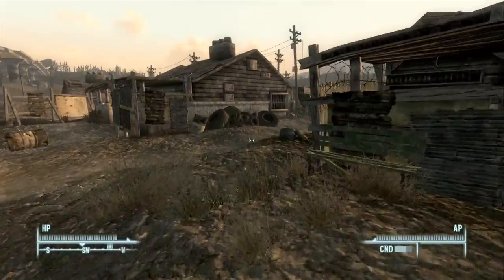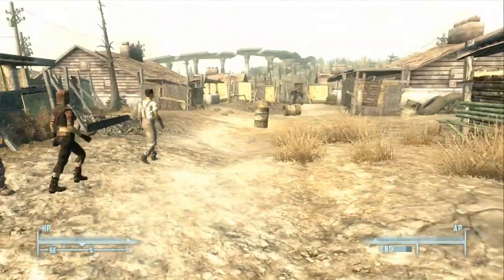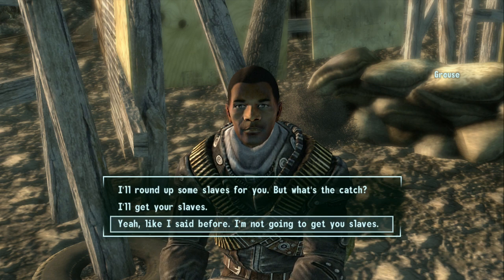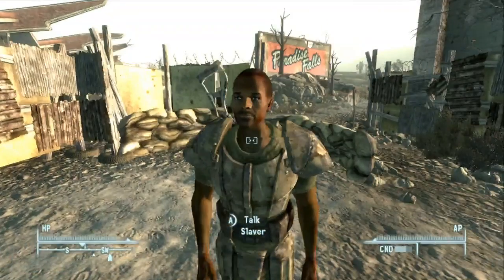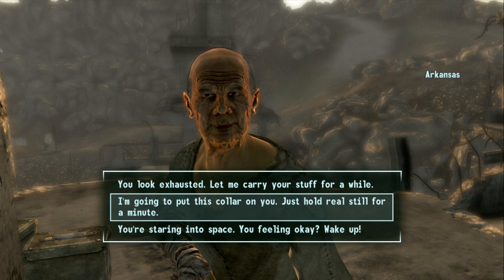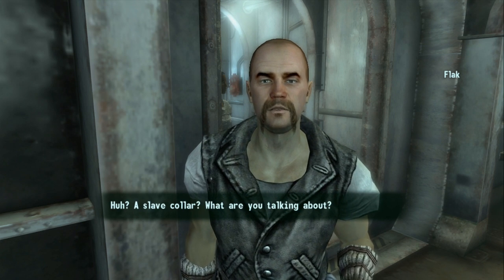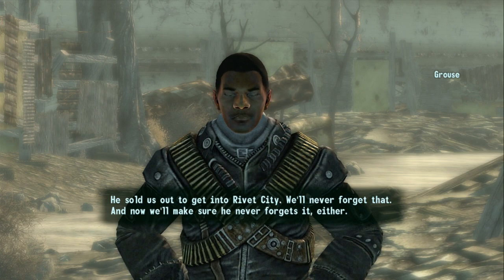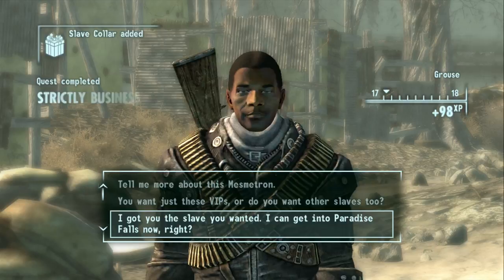Let's Play Fallout 3 Part 46 - How I Became A Slaver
Want to go the extra mile and help my channel grow? Use the links below and you'll have my undying love (results may vary).

Thanks for stopping by and I hope you enjoyed the video.